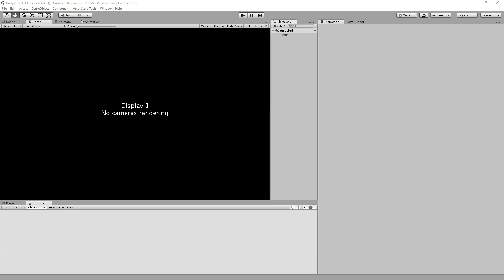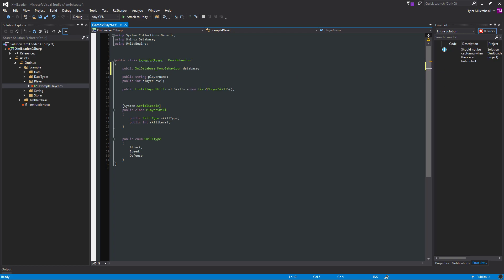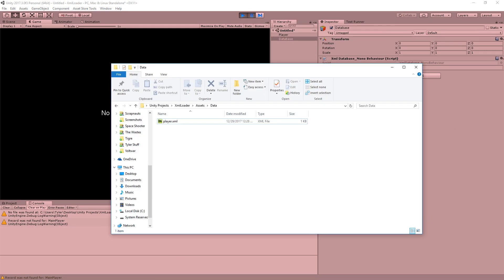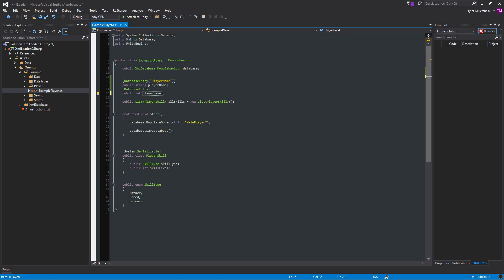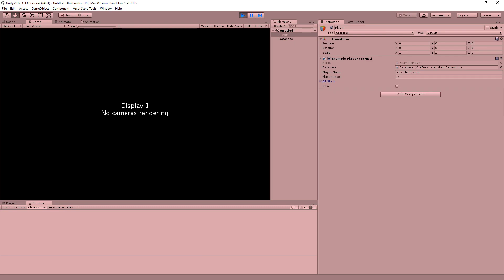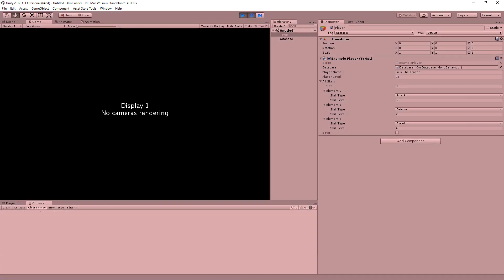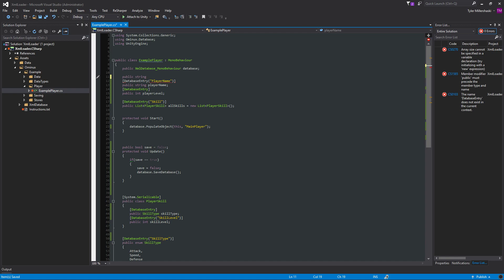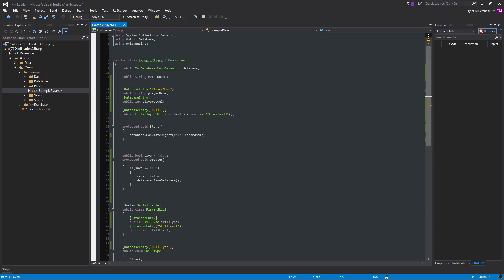Unity XML Loader Quick Start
This video covers how to quickly start using the XML File Loader on the Unity asset store.